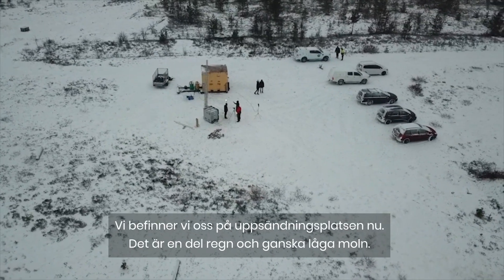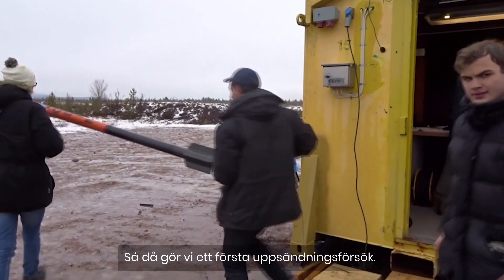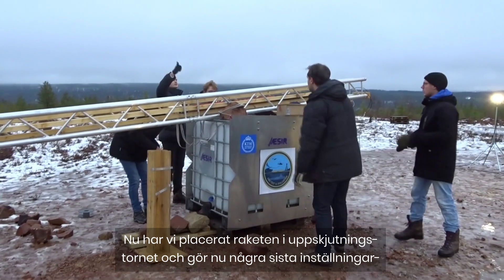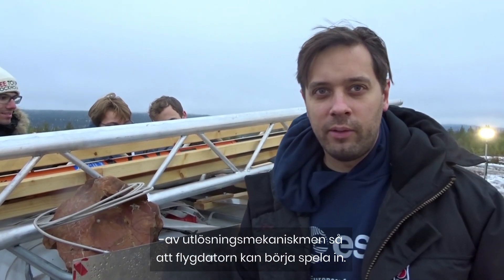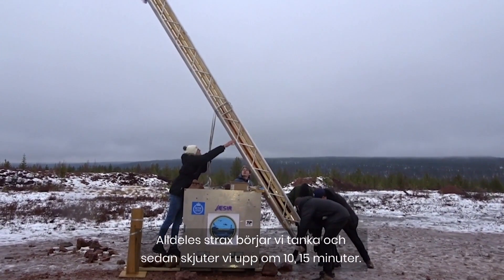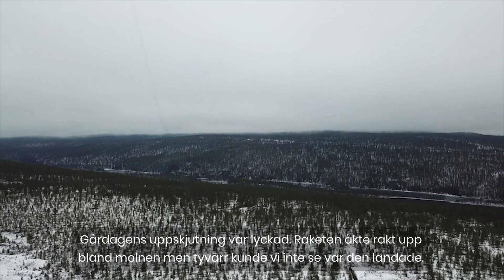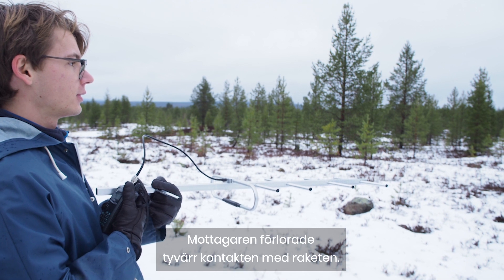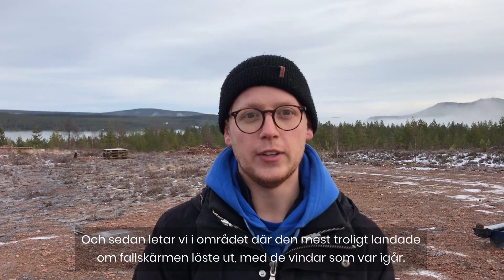Studentraketen Odin testskjuts i jakten på rekordet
Raketentusiasterna i studentföreningen ÆSIR från KTH i Stockholm begav sig till Älvdalens skjutfält för att genomföra en första skarp testskjutning av sin egenbyggda raket Odin. Resan utgjorde ett av många steg mot att slå det europeiska höjdrekordet för studentraketer.

I oktober 2018 begav de sig, tillsammans med sin drygt två meter höga raket Odin, till Försvarsmaktens övnings- och skjutfält i Älvdalen. Under två dagar förbereddes testskjutningen av den hybridmotorförsedda raketen. Efter att ha gjort en simulation av uppskjutningen, beräknat vindar, riggat utrustning och tankat raketen var det så dags. Den 31 oktober klockan 12:05 lyfte Odin mot skyn!